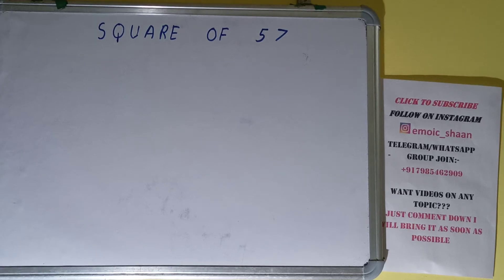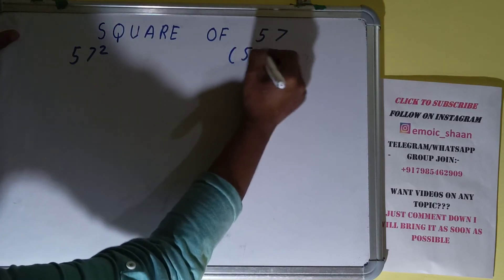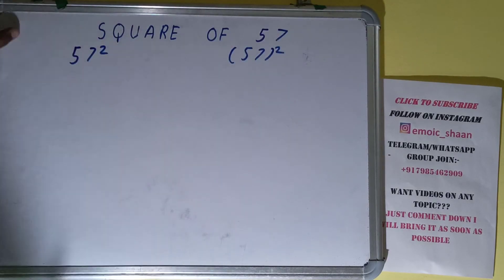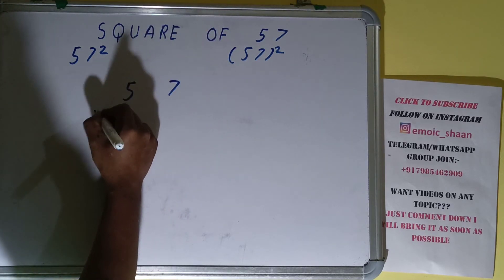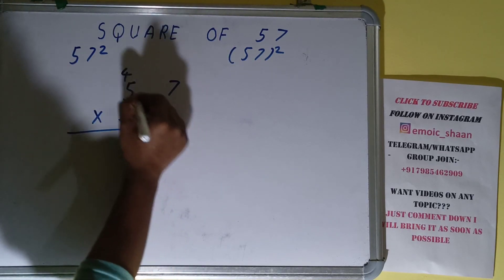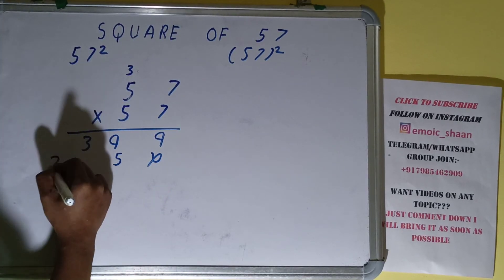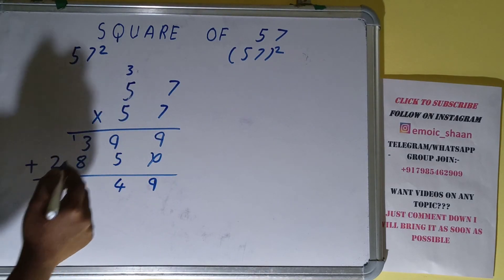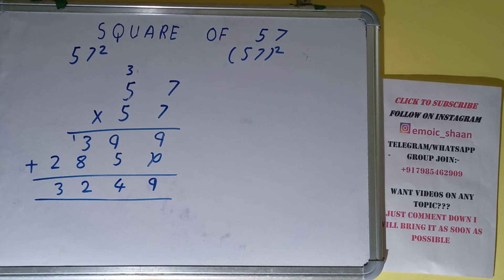SQUARE OF 57